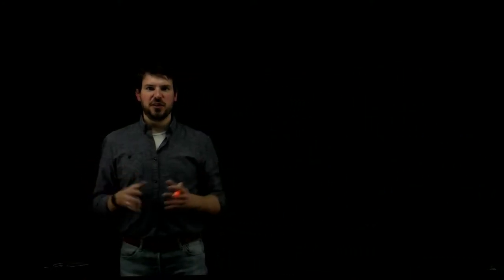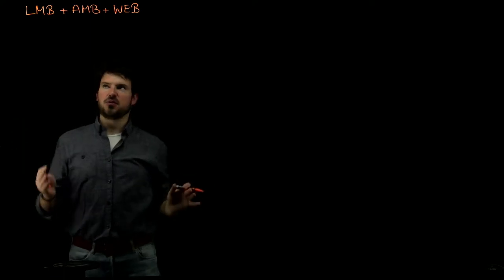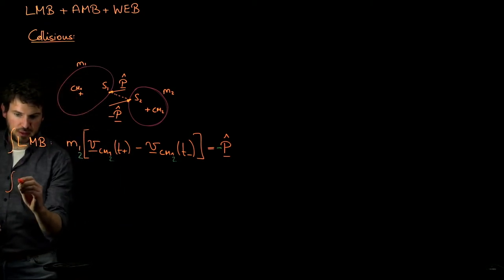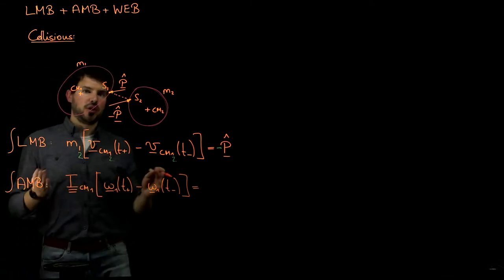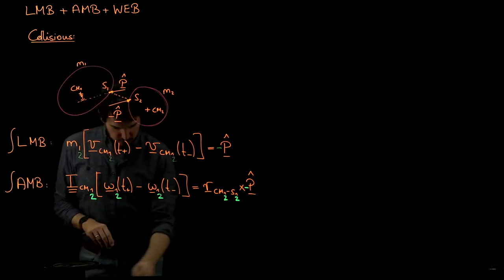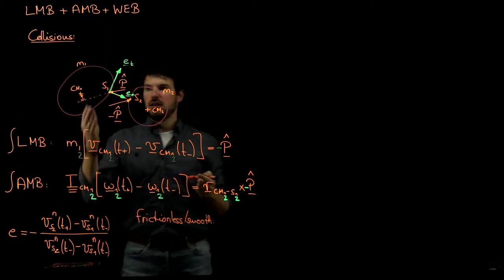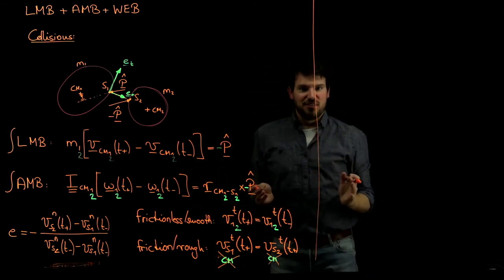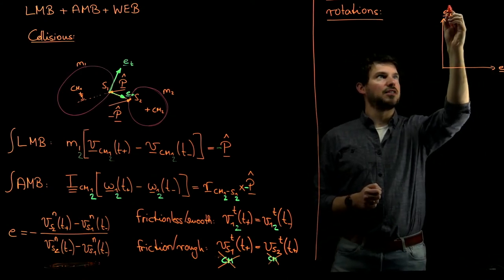Dynamics Theory Recap - Week 7